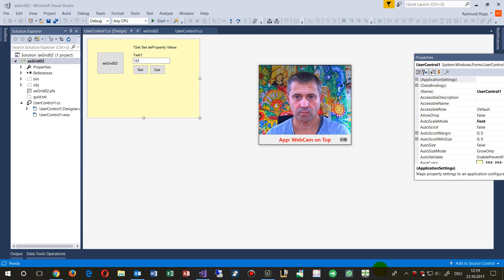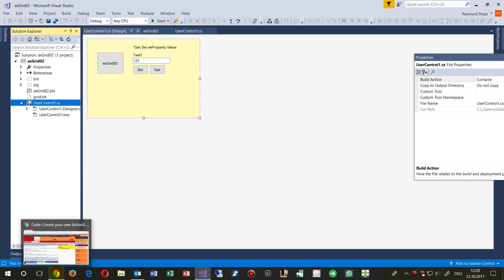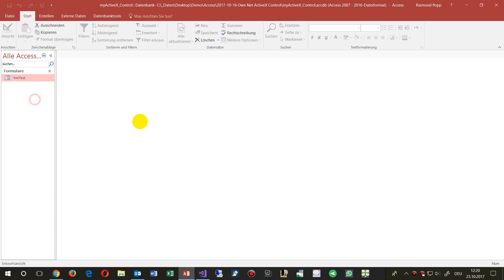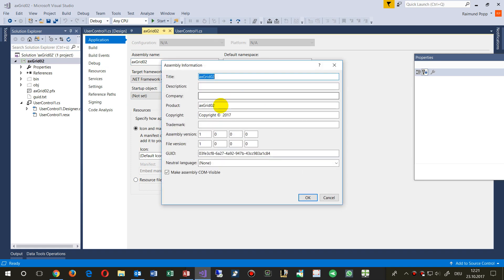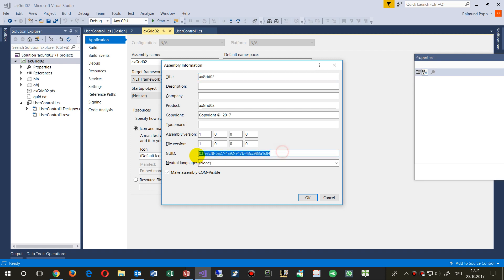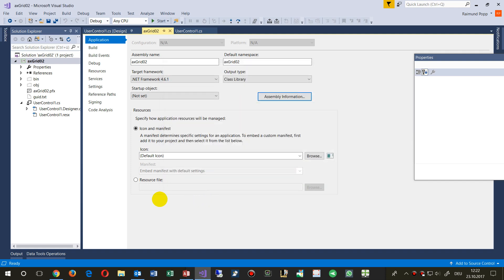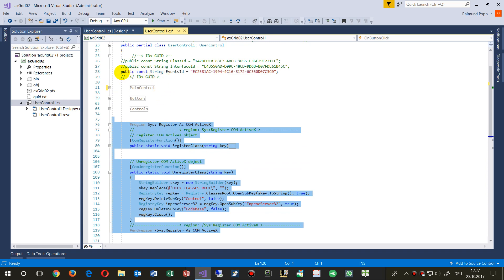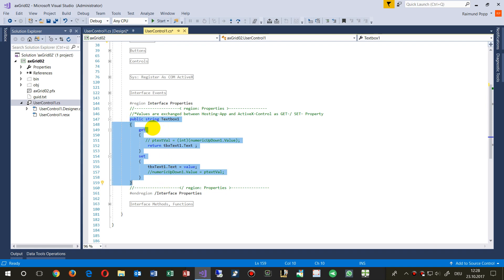Create ActiveX Control with C# in Visual Studio 2017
.Net Framework 4.6 4.7
Code Sample